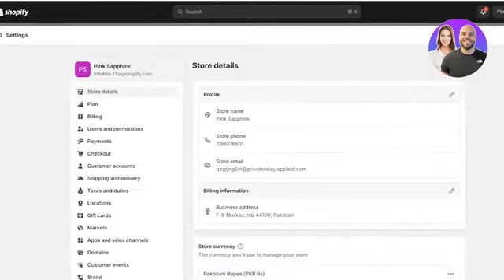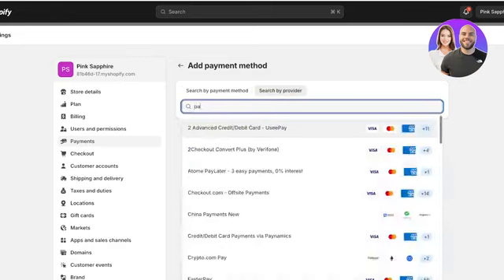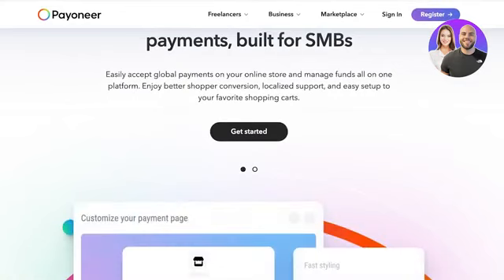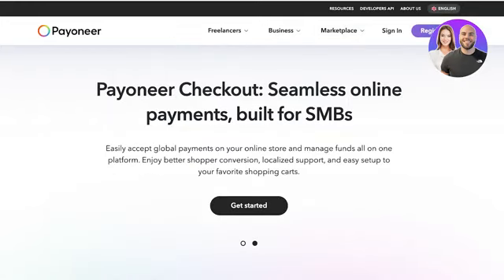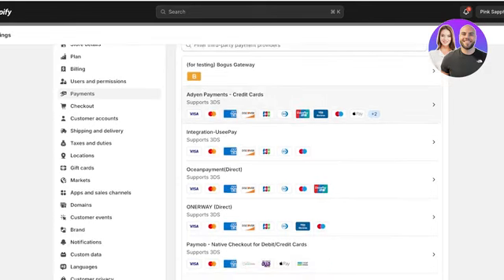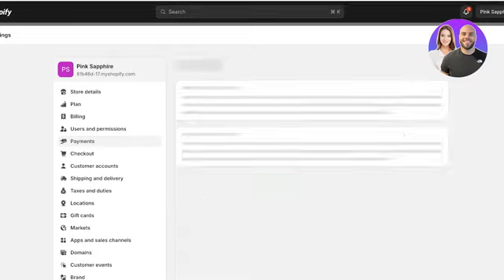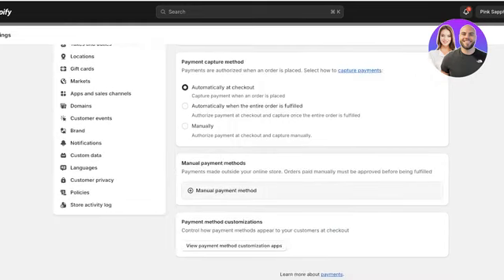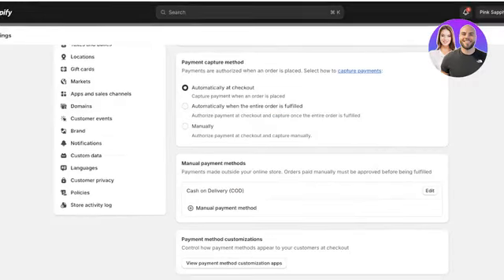How To Add Payoneer Payments To Shopify 2024 Payoneer Checkout On Shopify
learn more about ways to make money online